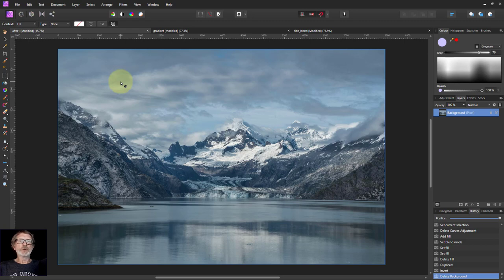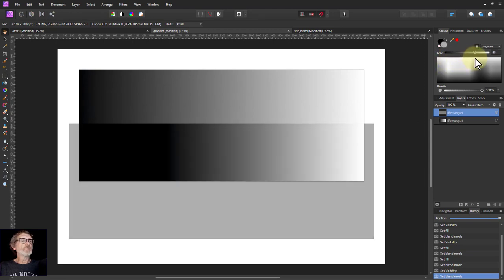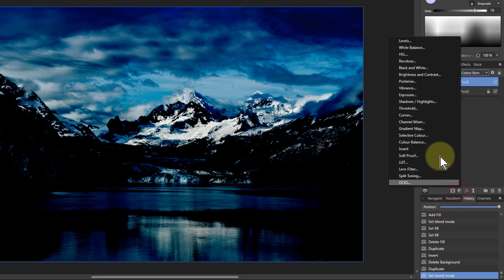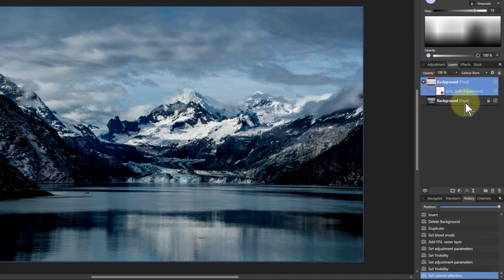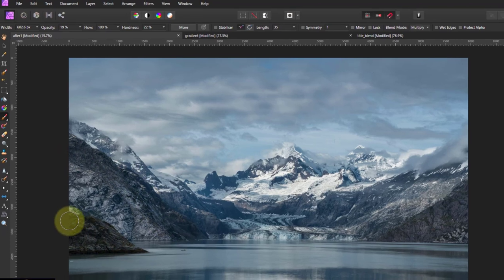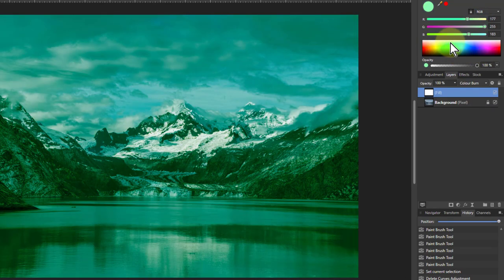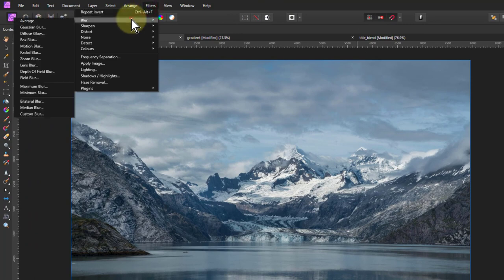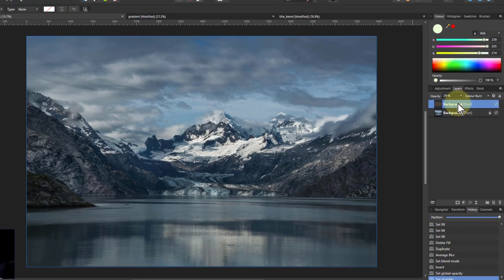Five Examples of How to Use the 'Colour Burn' Blend Mode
Colour Burn is not a commonly used blend mode but it is great at darkening shadows and other zones while retaining whites. Here's five examples of how you can use it.

The web page for this video is here (with links to related videos)